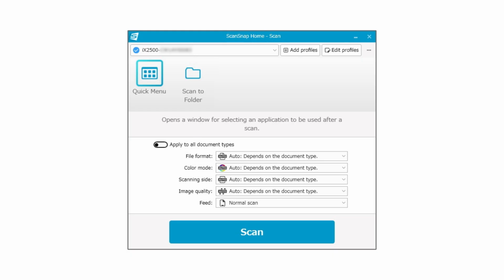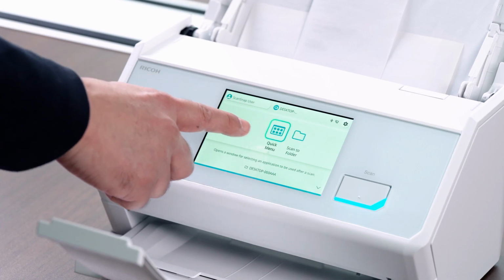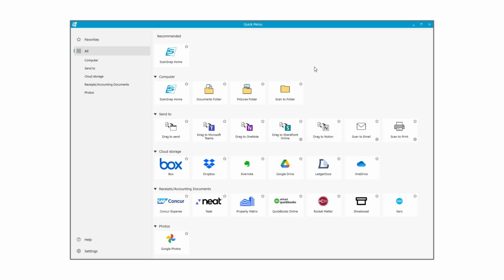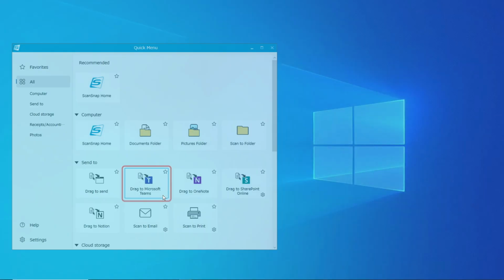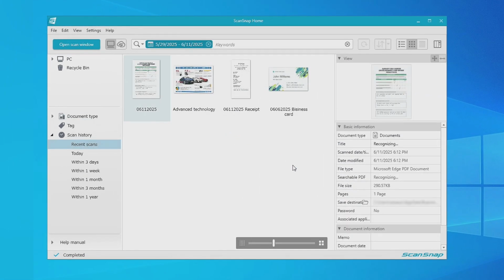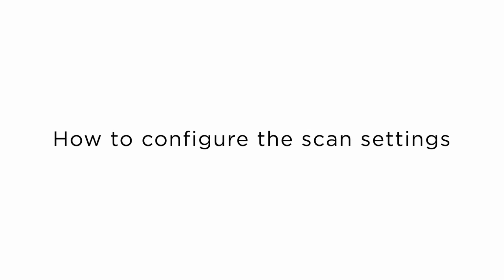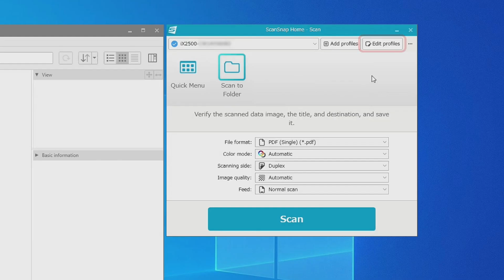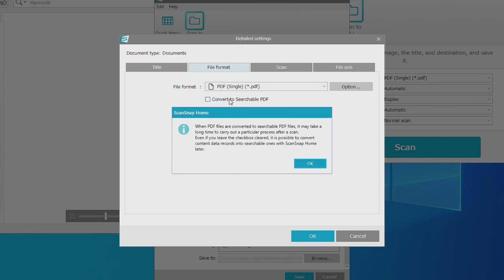How to Use the ScanSnap Scanners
Be on your way to start organizing your documents using ScanSnap. Whether you're using the desktop, personal, contactless or mobile ScanSnap scanner, you're on your way to be more organized and paper-free, with a touch of a button.

01:36: Drag & Drop to supported software application
01:46: Data Management with ScanSnap Home
02:16: How to configure the scan settings